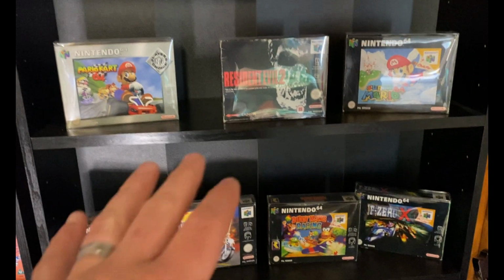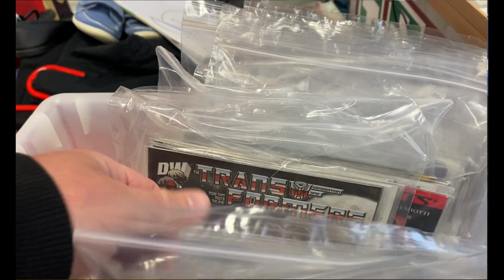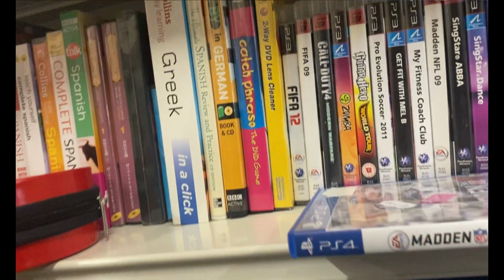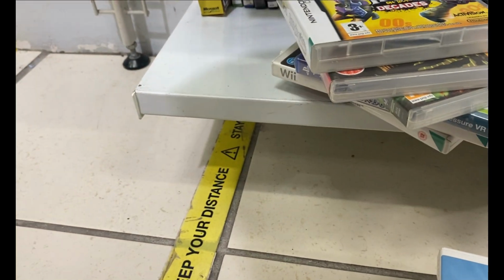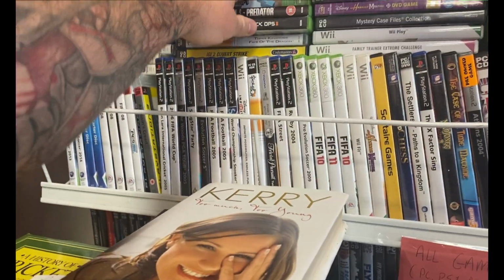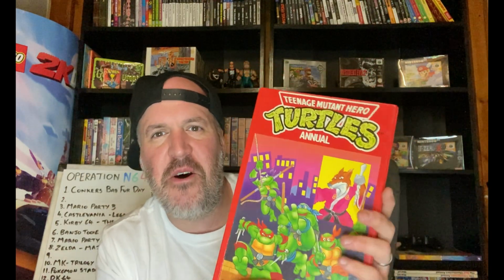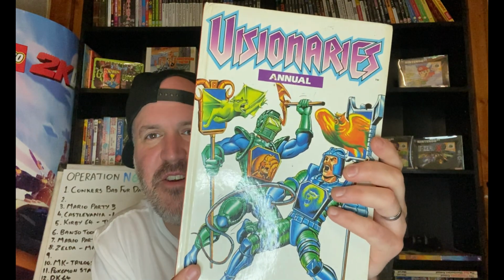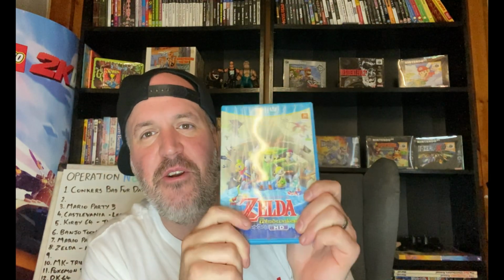I ALMOST GAVE UP!! - CAN I BUILD AN N64 COLLECTION WITH JUST £10 - OPERATION N64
Welcome to the channel, and episode 15 of OPERATION N64. In this series we are going to start with just £10.00 and build an epic n64 collection. Focus Focus Focus on the Nintendo 64 and nothing else, ill try.

 We encourage interaction and hope that you will join in sharing your knowledge and opinions in order for us to grow.